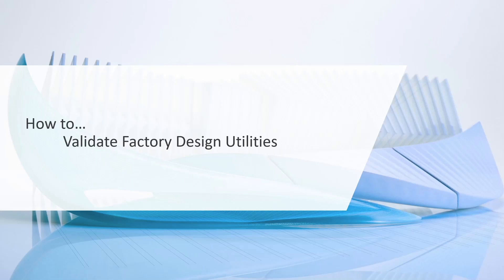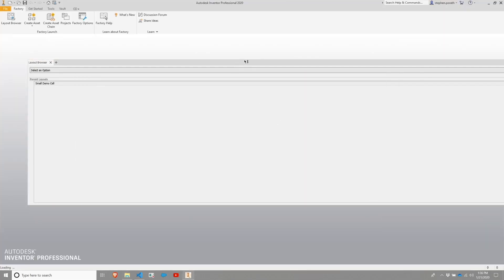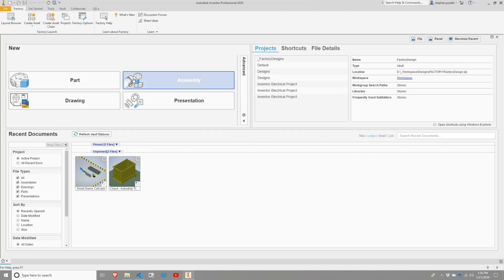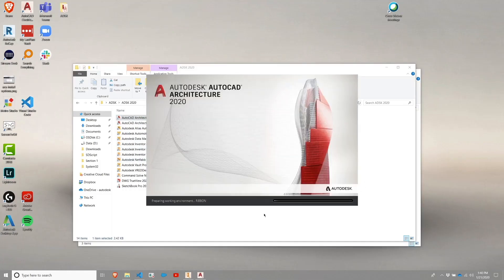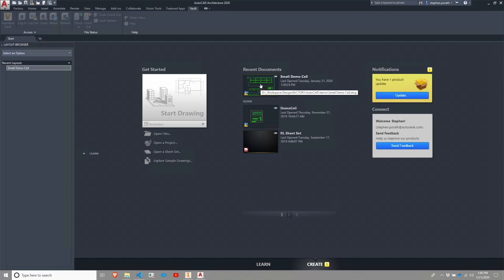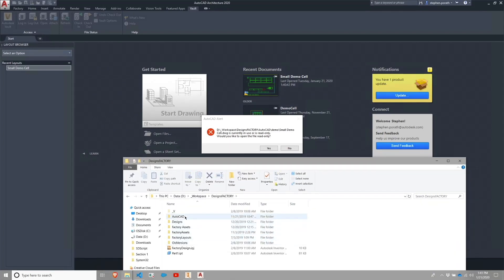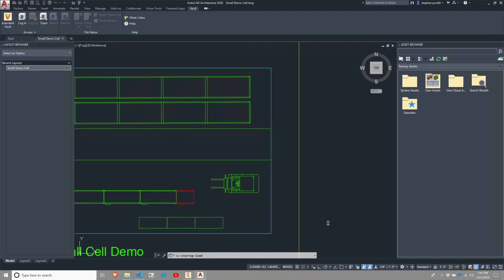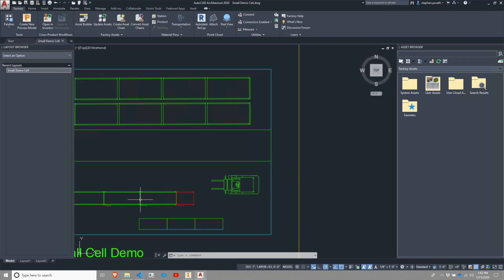Autodesk Factory Design - Course 1: Inventor and AutoCAD install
This video covers validation of Factory Utilities installation in Inventor and AutoCAD Architecture as a part of the course 1 on the learning path covering Autodesk Factory Design solution. Keep watching here on YouTube or switch to our eLearning platform to download the project files and assets. You can access it for free using your Autodesk ID

In this learning path you will learn following:
Setup and configure your own Factory Design implementation
Understand factory design workflows:  Inventor, AutoCAD, and Vault
Start using Asset library